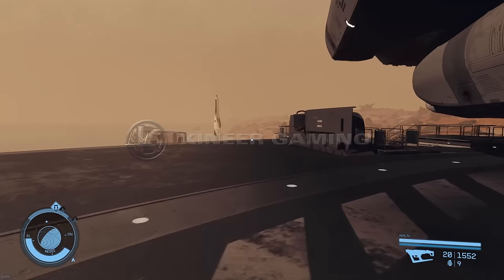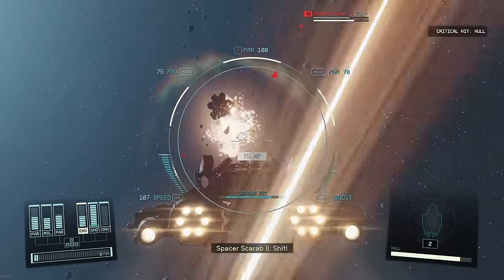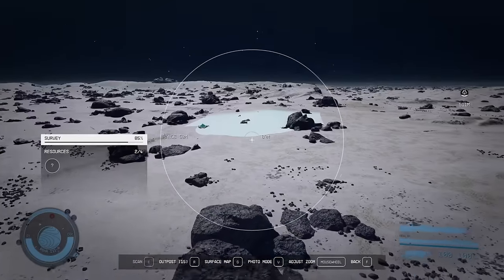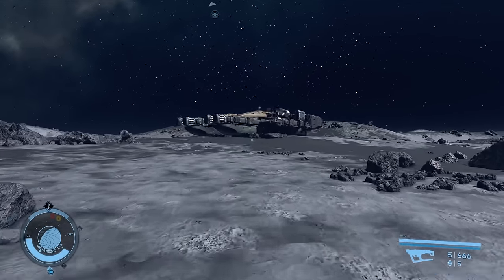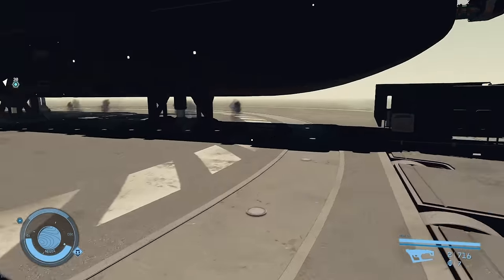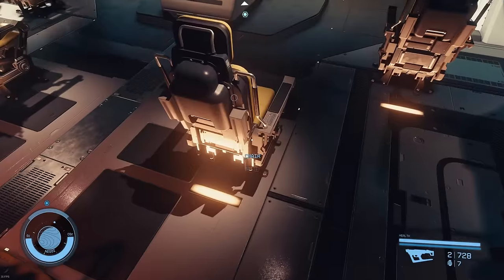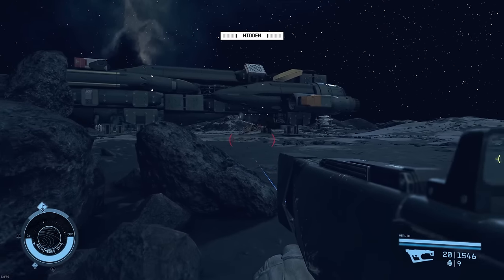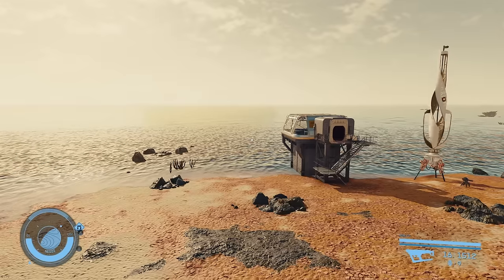Starfield NG+ Hunting Top Ships After the Update - Claymore III, Vista, Hyena, Wight - PART 17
Moon-side SHIP HUNTING IS BACK.  I was definitely disappointed to see the last patch break the old technique for ship hunting on moons.

How's a poor Starborn supposed to get a shiny new space-boat in a big dark galaxy?  Work for it?!  That's not how we roll as universe-skipping super-beings.

In this video I show you an approach that allowed me to fill up my 10 ship spots quickly just landing on moons and stealing ships from Ecliptic, Spacers, Crimson Fleet, and [cough, cough, yes] a nice group of civilians.  Can't say I'm proud of that, but the Vista III is a very nice ship.

"What if I want it more then they do?" - Rocket Raccoon

By the end, I had another Ecliptic Claymore III, Spacer Hyena III, Crimson Fleet Wight III, Vista III, and several smaller ships (Ecliptic Falcattas).

0:00 Start
0:28 A ship magically appears at an LZ as I approach (it's a Dagger with a vendor)
5:29 LZ that did NOT have a landing site nearby
8:45 LZ that does have a Ship Landing Site nearby (I ultimately found three with my approach)
9:29 A wild Hyena appears!
13:20 Random security guard
16:17 Sonic booms and ship landings (Archimedes IV-A) - The payoff.

After grabbing the final Ecliptic Claymore III and parking at my outpost, I returned to find the 6-7 Ecliptic still patrolling the LZ.  While I approached another Spacer Hyena III landed, a group of Spacers got out and a battle ensued.  That video is posted in a YouTube short.

Great tip:  @neognosis2012 pointed out that Copernicus IV has the same time dilation as Venus (100:1) and does NOT require a point in Habitation in order to put down a base and bed.  Tested, confirmed, great scenic location.  I went ahead and put a hab, airlock and landing pad there for future use.